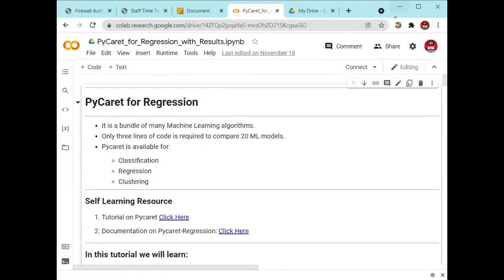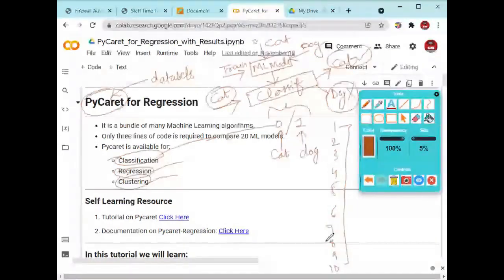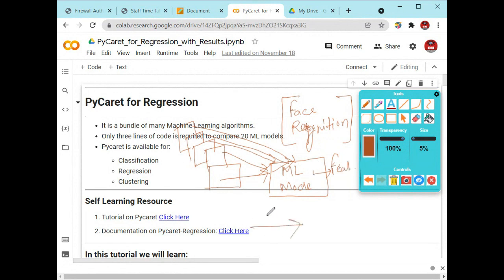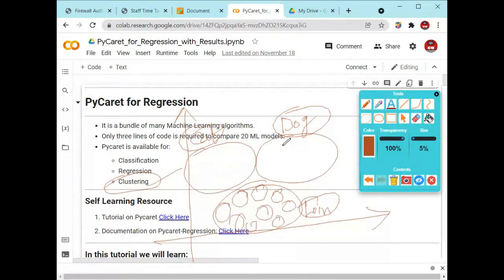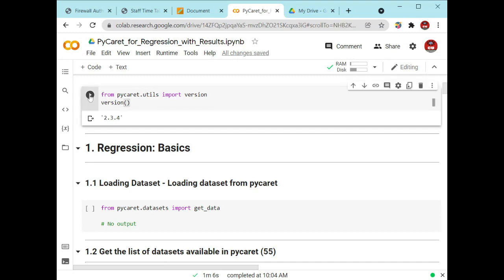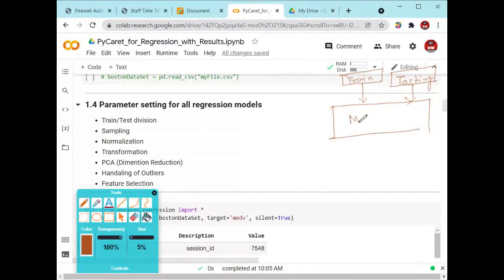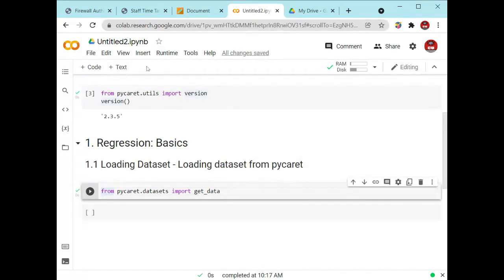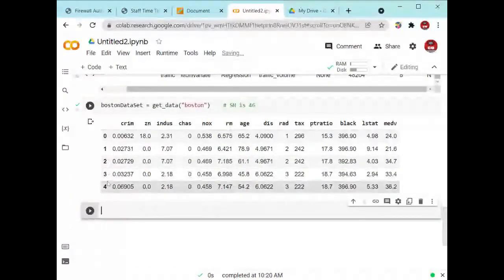How to find PyCaret Dataset for Regression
Dr. Abhishek